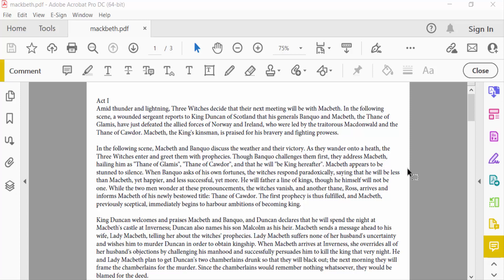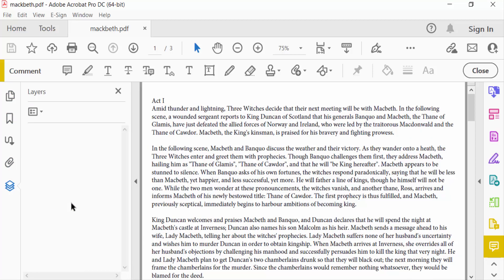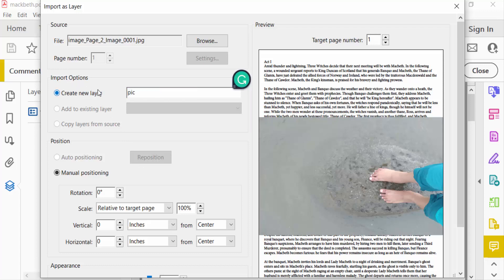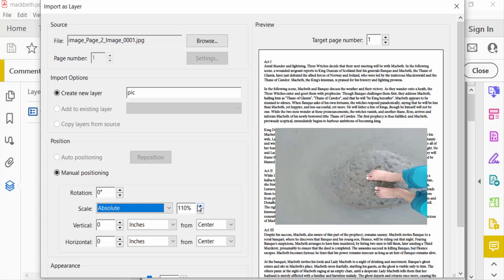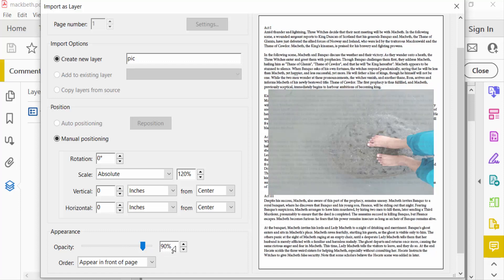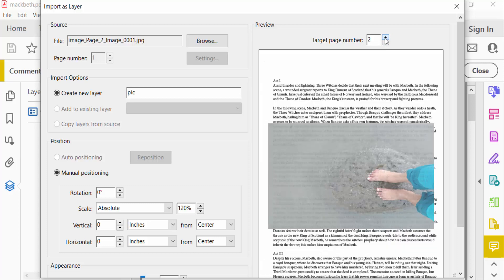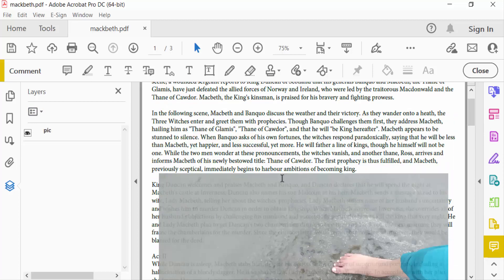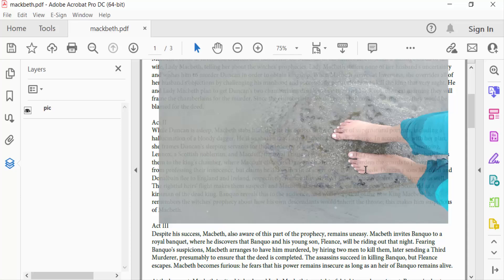How to create layers in Adobe Acrobat Pro DC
Hello everyone, Today I will show you, How to create layers in Adobe Acrobat Pro DC.